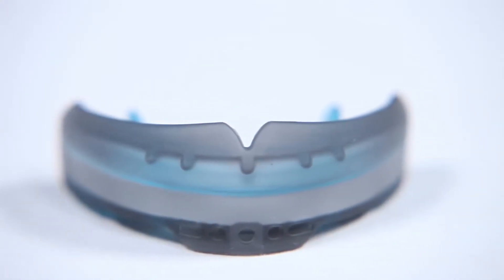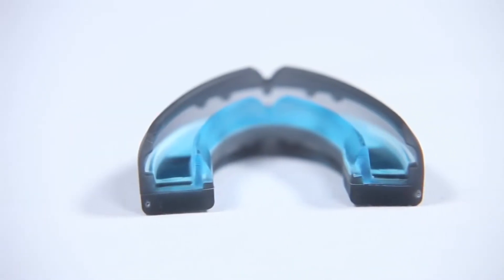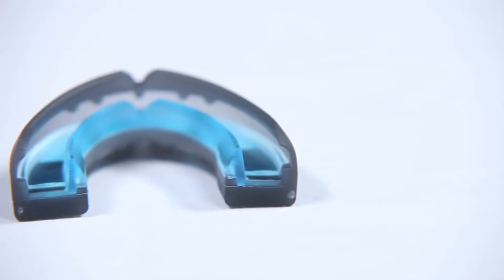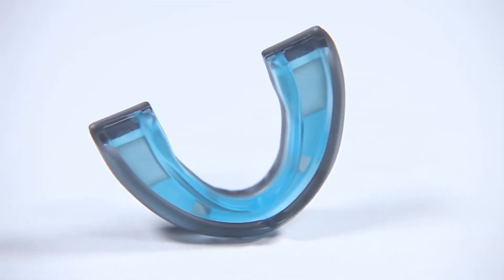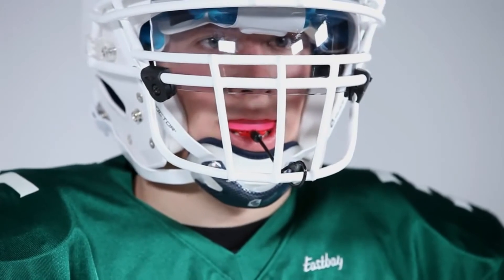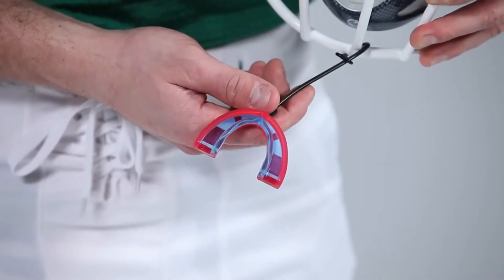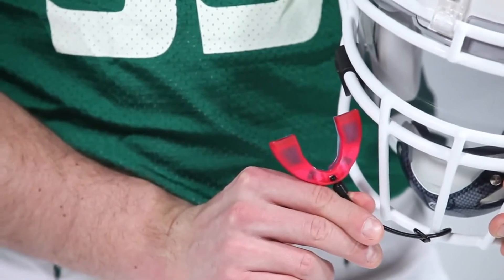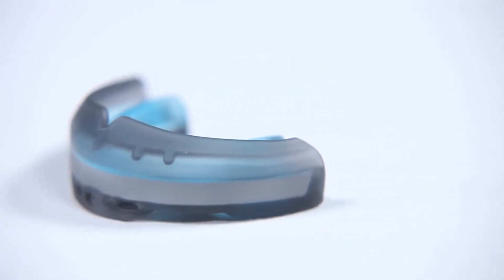Protetor Bucal Ultra Double Braces